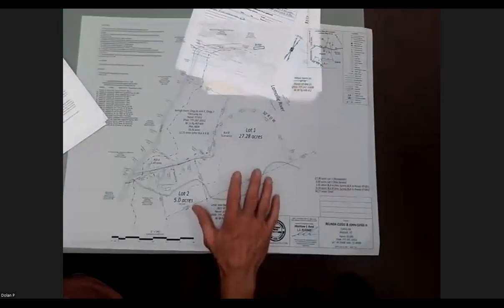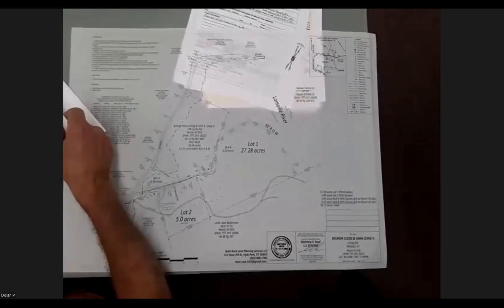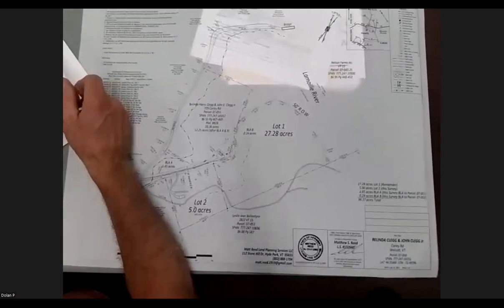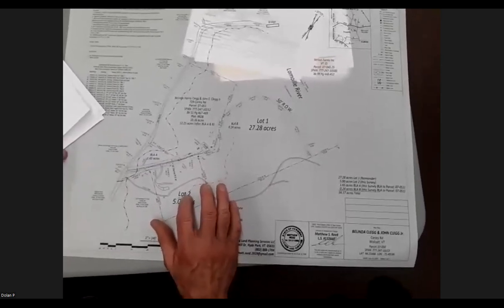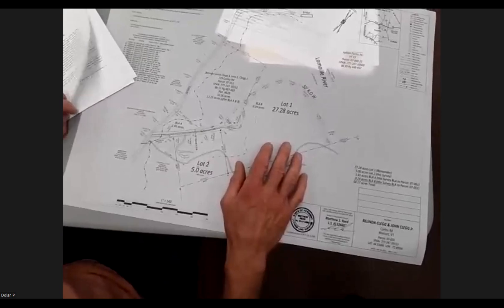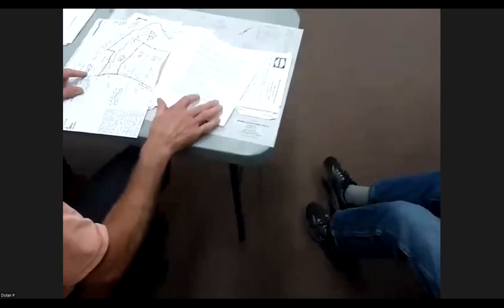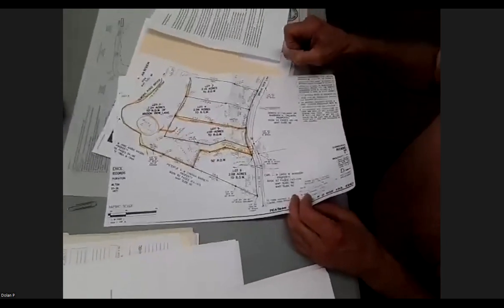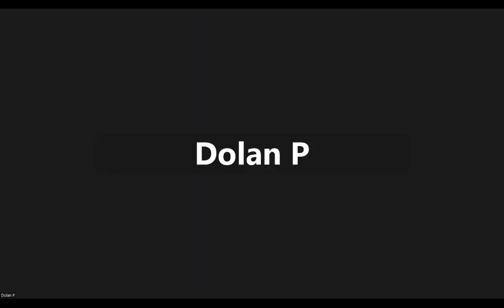Town of Wolcott, VT Development Review Board Meeting August 23, 2023.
Subdivision Review off of Corley Rd.
Sketch review Brookview Ln. Subdivision.